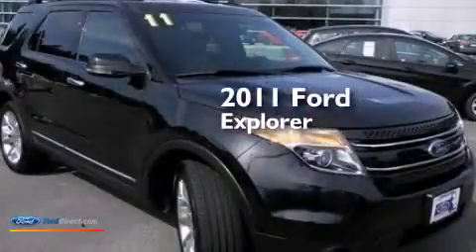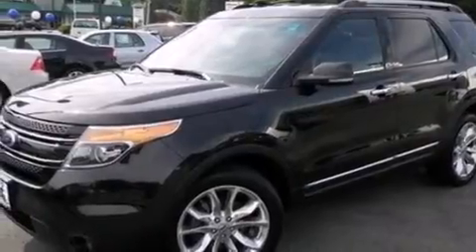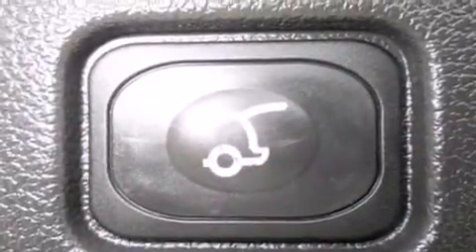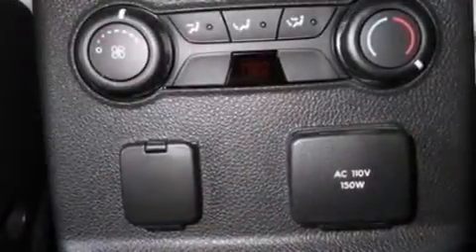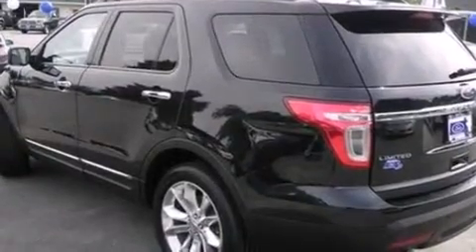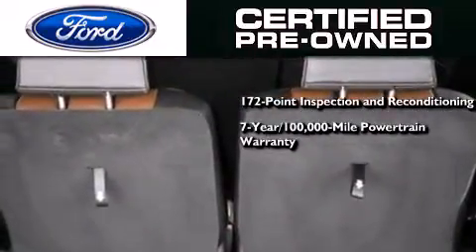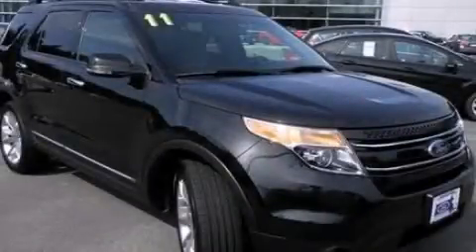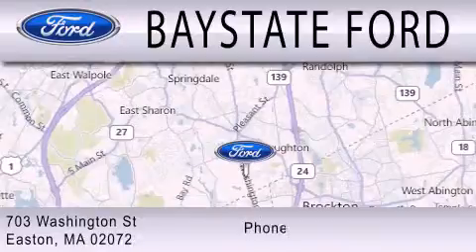2011 FORD EXPLORER Easton MA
We have been honored to serve the Easton MA area , we promise that your experience at our dealership will exceed your expectations ! Year : 2011 Make : FORD Model : EXPLORER Engine : 3.5L V6 24V MPFI DOHC Trans .